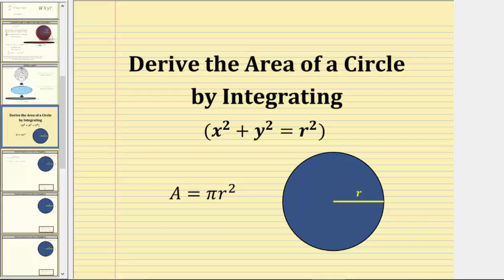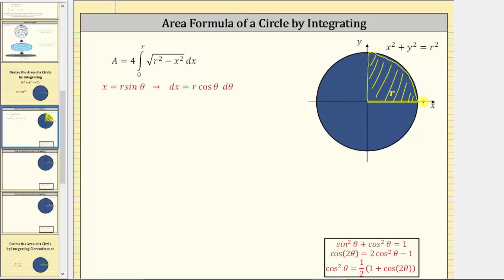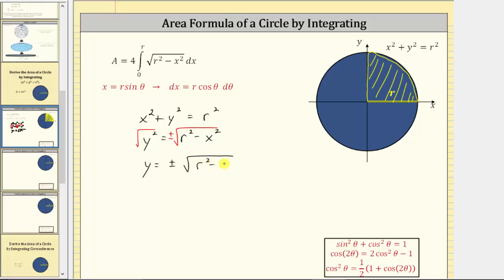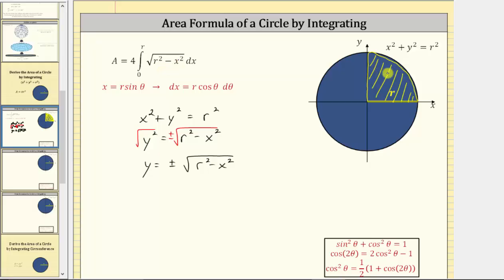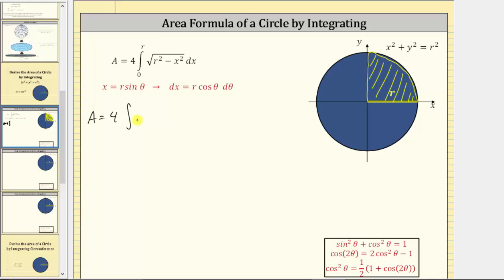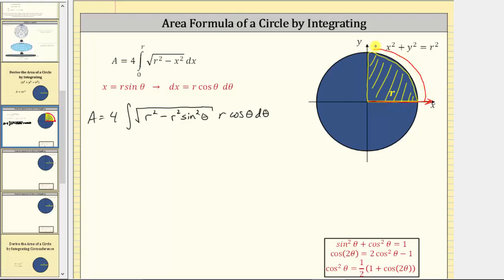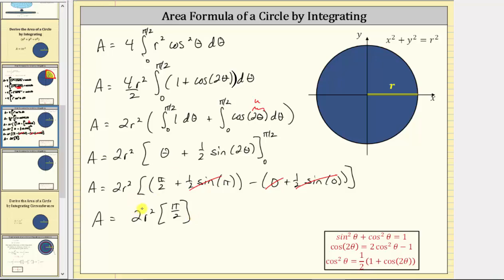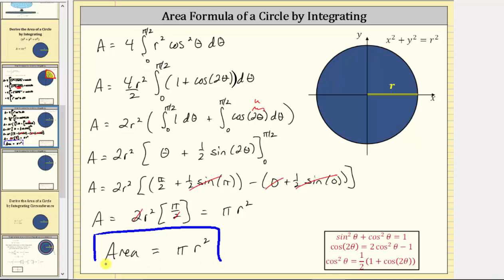Derive the Area of a Circle Using Integration (x^2+y^2=r^2)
This video explains how to derive the area formula for a circle using integration.